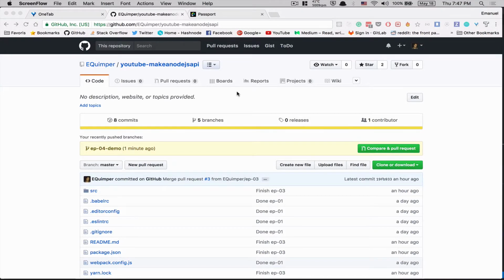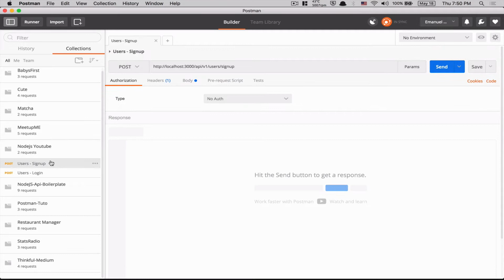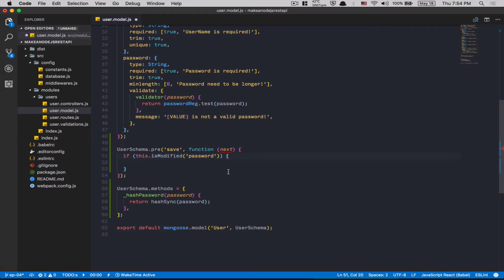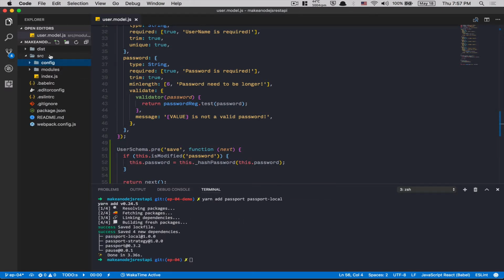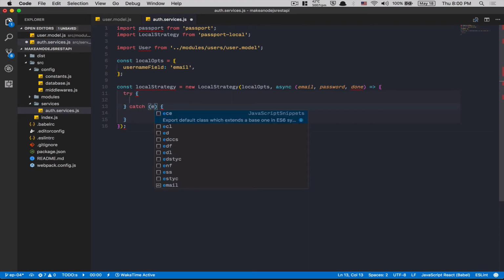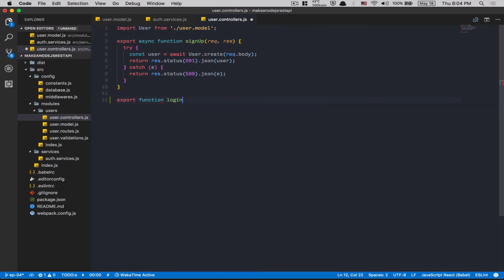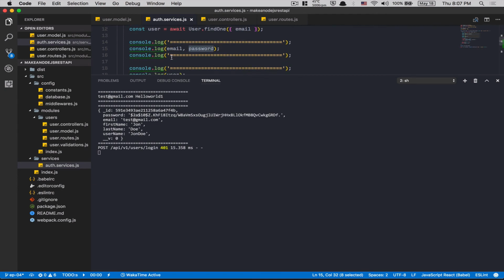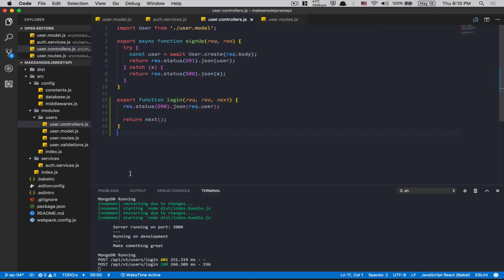Create a NodeJS + MongoDB Rest API [Part: 4]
In this part, I add passport and passport-local to add authentication. I also add bcrypt for hash the password.